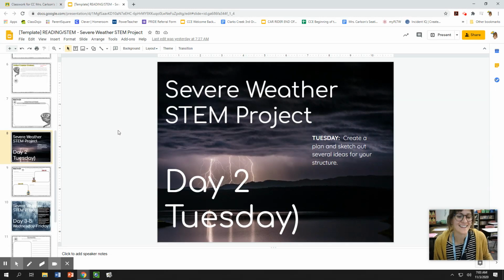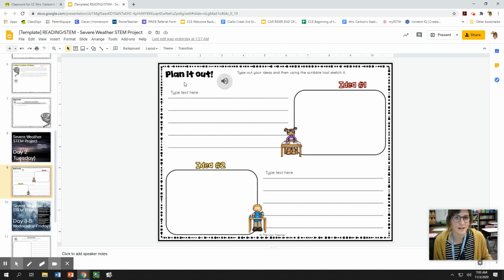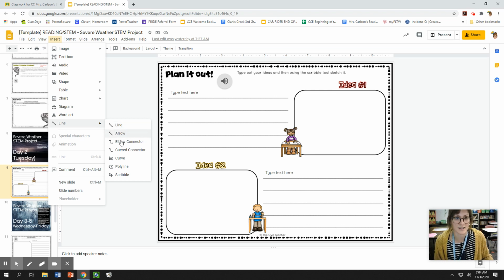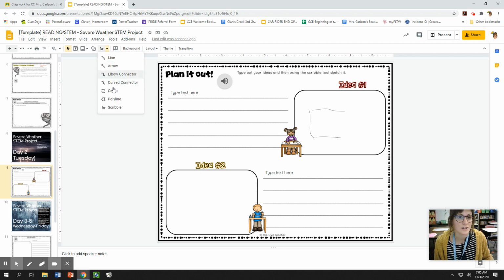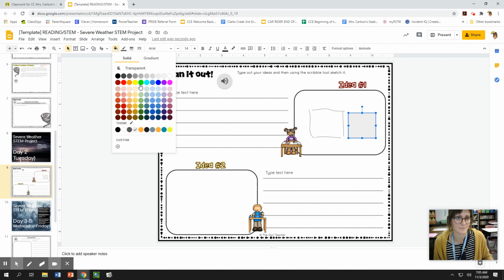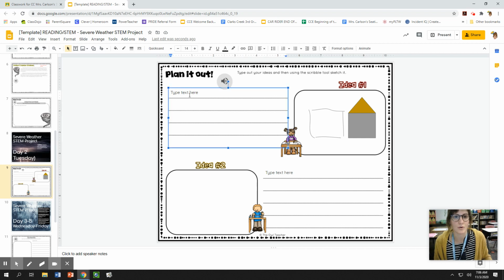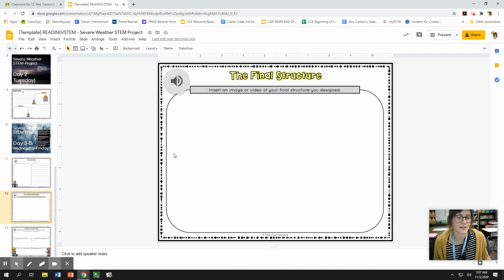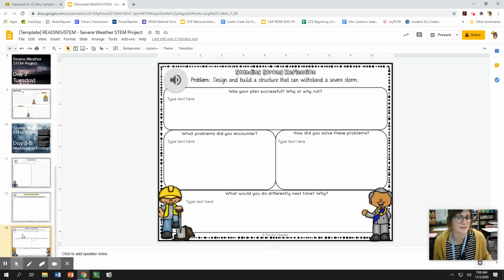READING - Severe Weather STEM Project: How to use the scribble tool and make shapes!